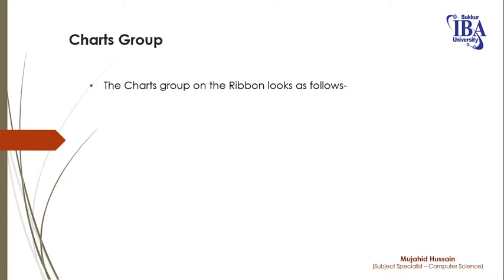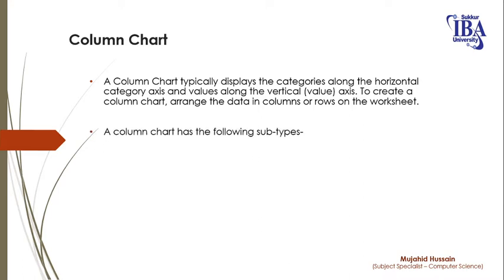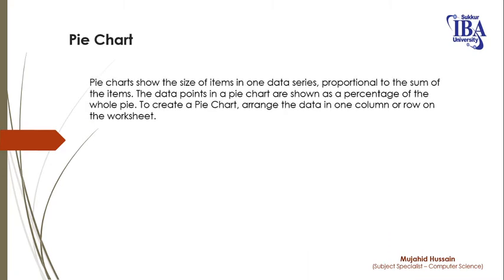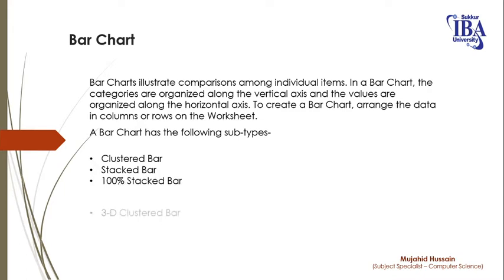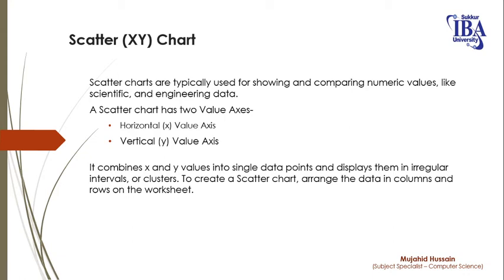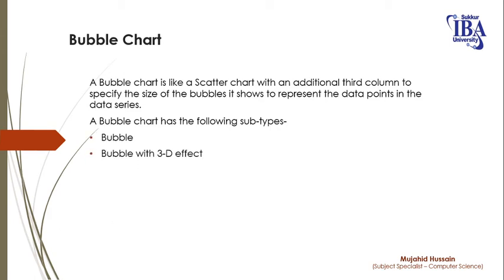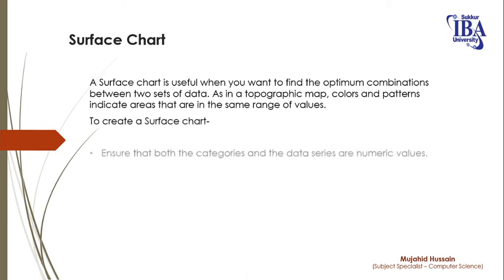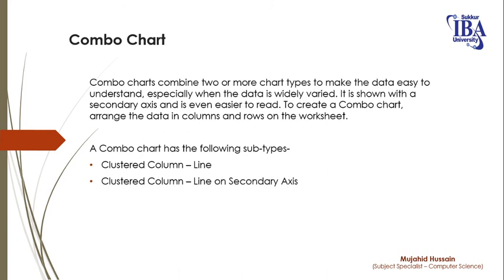Introduction to Ms Excel Charts